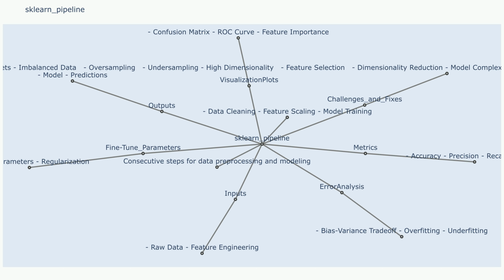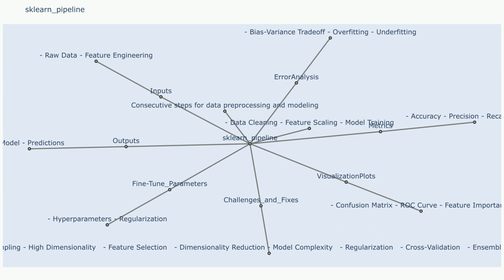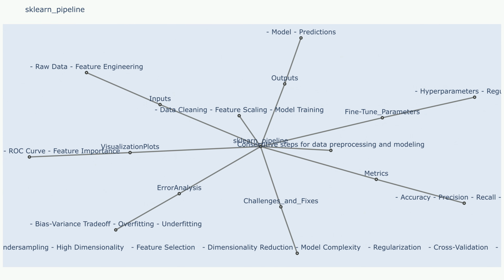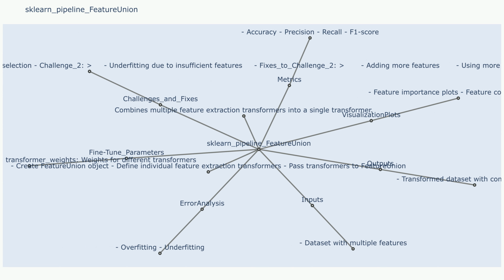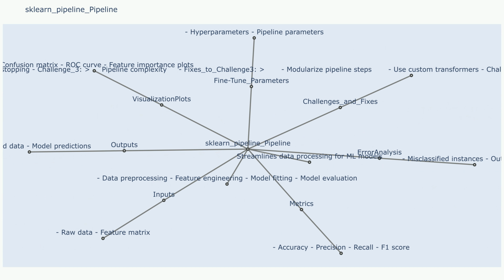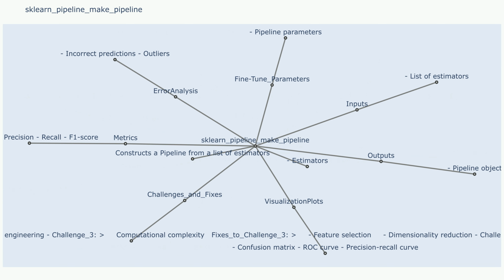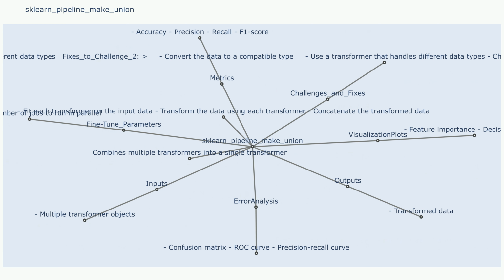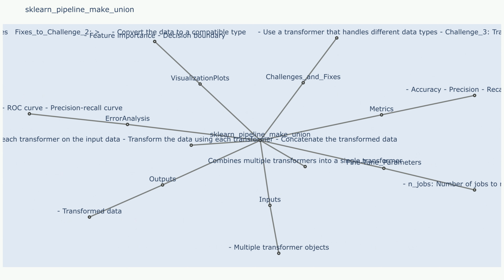Pipelines in Data Science